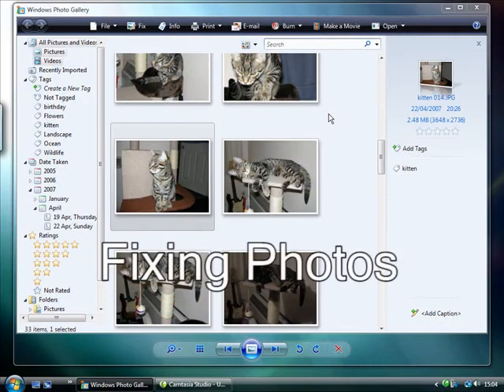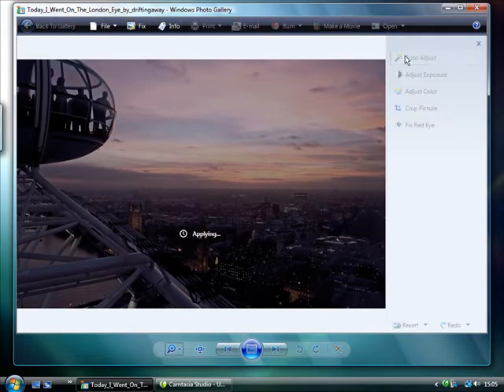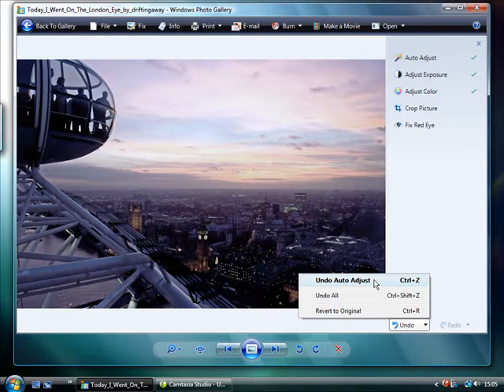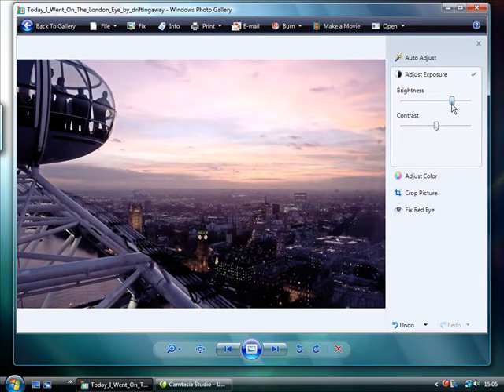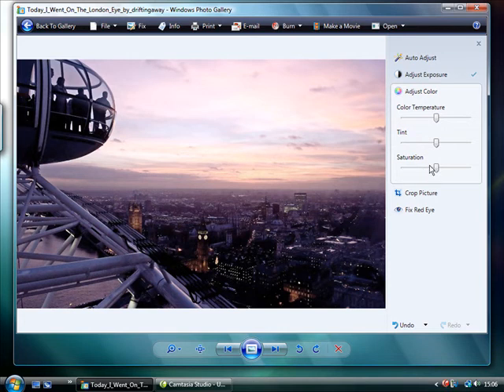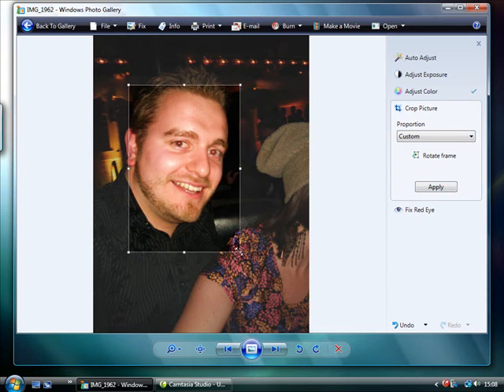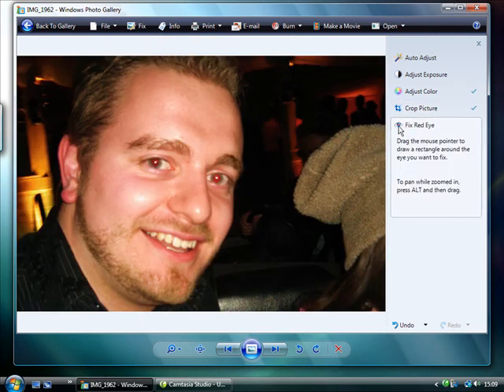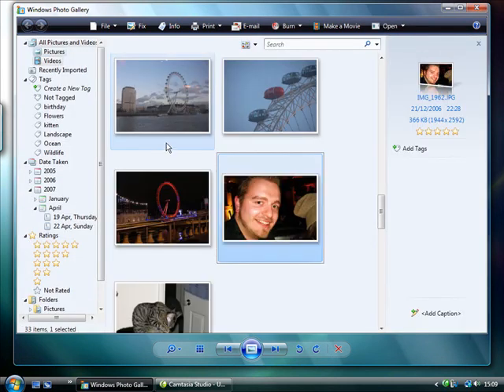Fix your photos in Windows Vista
Learn how to get rid of Red eye, crop photos, reduce the brightness and correct the contrast in Windows Vista.